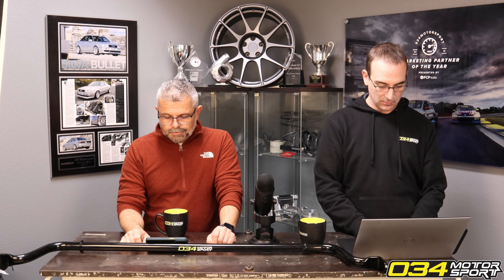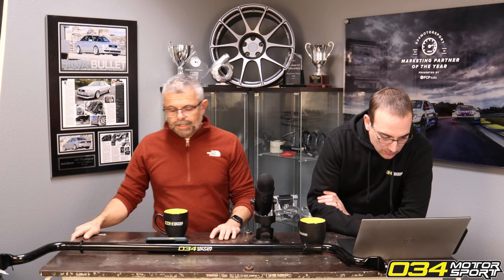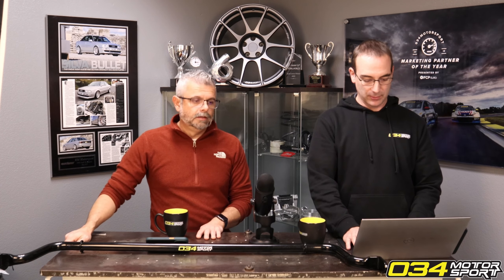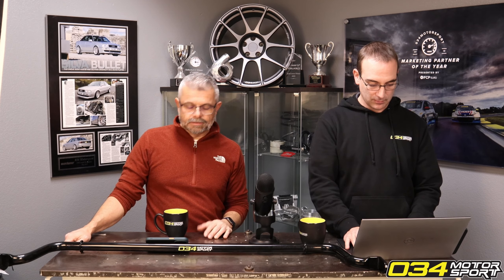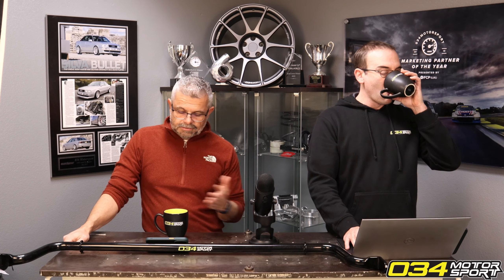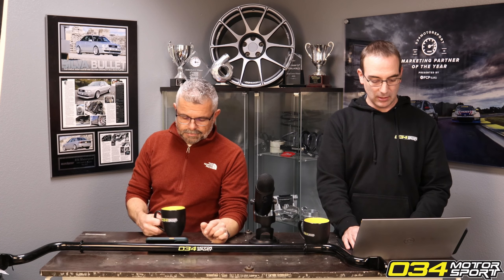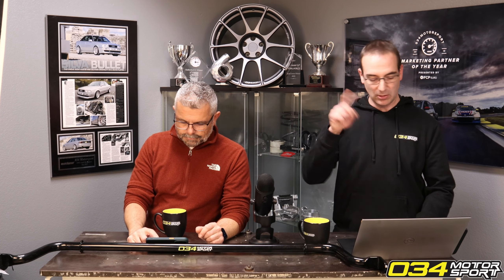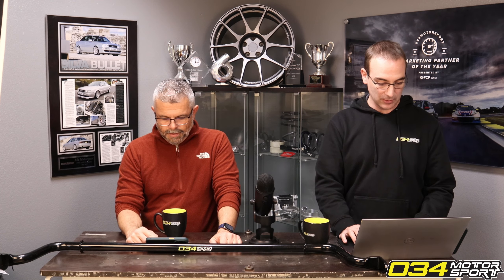Battery Tender Recommendations for Flashing? | 034Motorsport FAQ